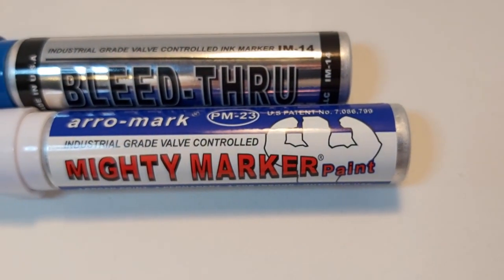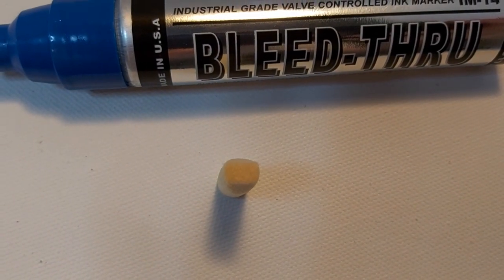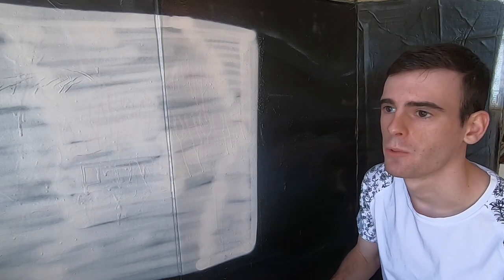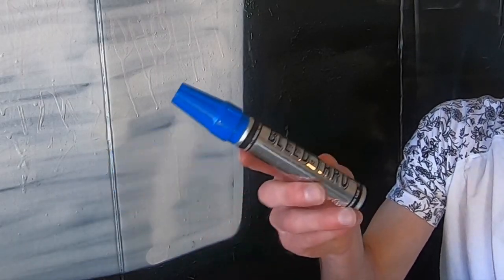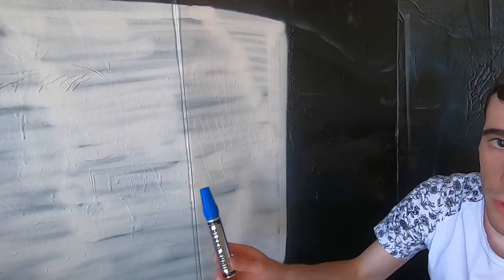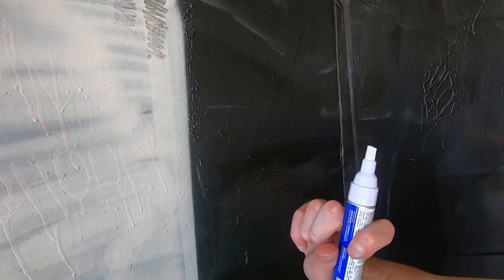Mighty Marker Review ! THIS BLEED THROUGH MARKER IS INSANE!!!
Are the Mighty Markers by Arto-Mark brand any good?  Today we are FULLY testing their capabilities with shocking results!

COMMISSION INFO

TIMESTAMPS
0:00 - Intro to the Markers!
1:07 - The Build of The Markers
1:25 - The Paint and Ink Formula! Can it Be Buffed?
2:28 - The Nib Type
3:19 - The Mighty Marker Price and Selection
4:12 - How We Are Testing Opacity, Nib Durability, Valve System Functionality and Formula Vibrancy!
5:42 - Tagging Test with The PM-23! The Paint Actually Cuts!
8:19 - Tag Test with The PM-23 on a WET SURFACE!
9:14 - Tagging Test and COVERING Test of the IM-14 BLEED THRU!
11:19 - Attempting to Cover the IM-14 Bleed Thru Mighty Marker!
14:08 - What Are the Mighty Markers Good For? My Thoughts